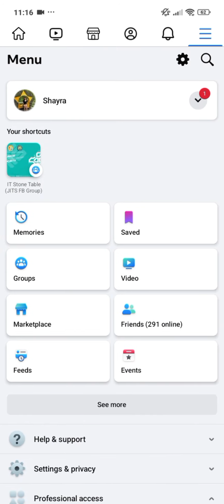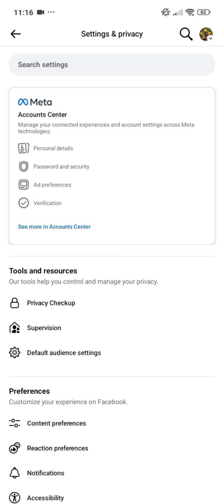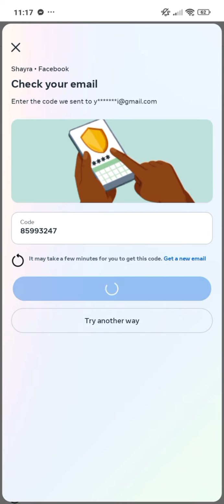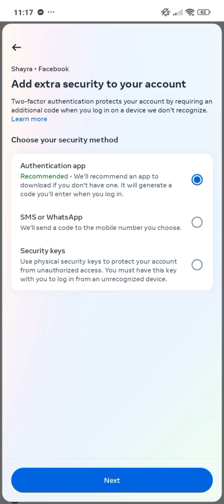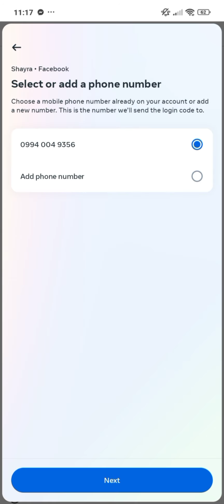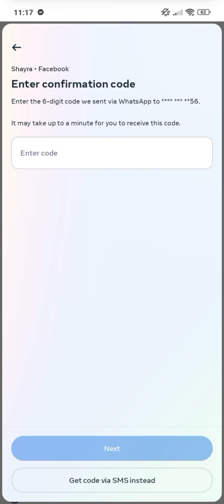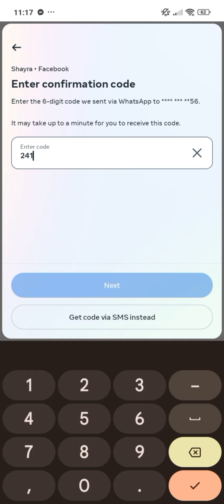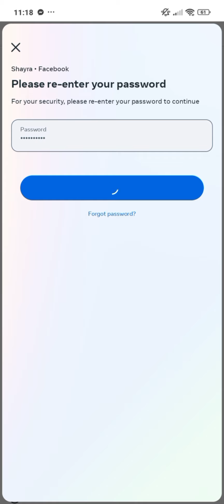HOW TO TURN ON 2 FACTOR AUTHENTICATION ON FACE BOOK ULTIMATE NEW GUIDE 2024!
Welcome to the ultimate guide on how to turn on 2-Factor Authentication on Facebook! In this 2024 tutorial, we’ll walk you through the step-by-step process to enhance your account security and protect your personal information.

🔒 Why Enable 2-Factor Authentication? Adding an extra layer of security is essential in today’s digital world. With 2FA, even if someone gets your password, they won’t be able to access your account without a second verification step.

📅 In This Video, You’ll Learn:

What 2-Factor Authentication is and why it’s important
How to enable 2FA on your Facebook account
Tips for choosing the best authentication method
👥 Who Is This Guide For? This guide is perfect for anyone looking to secure their Facebook account, whether you’re a casual user or a business owner.